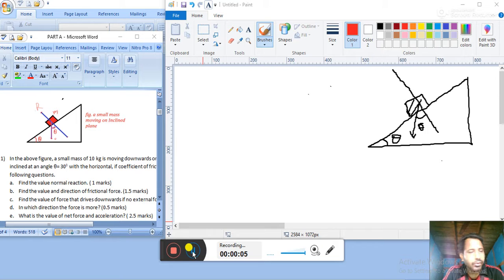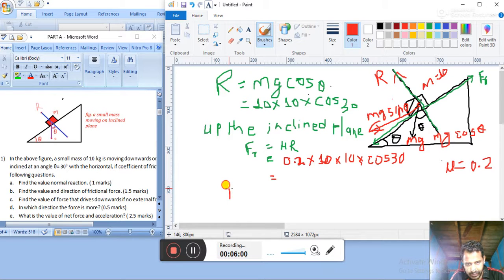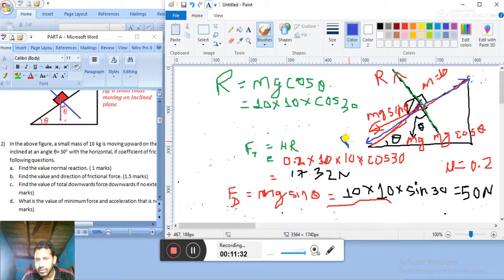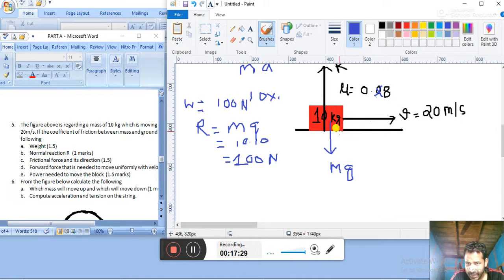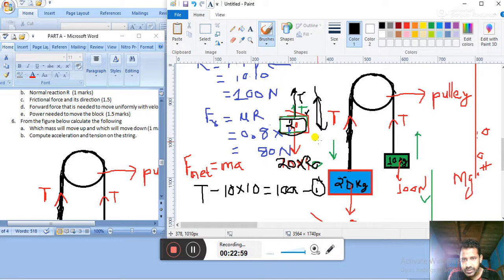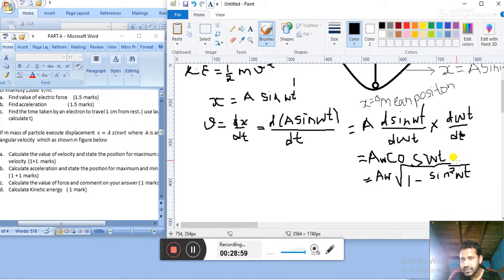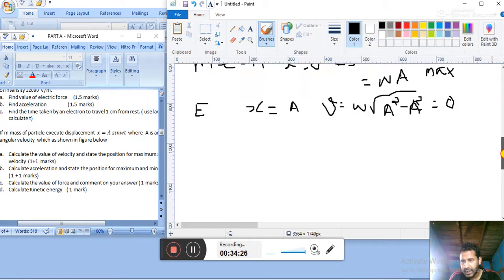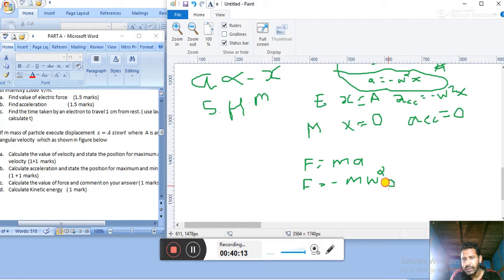Physics friction Mechanics (some revision) NEB